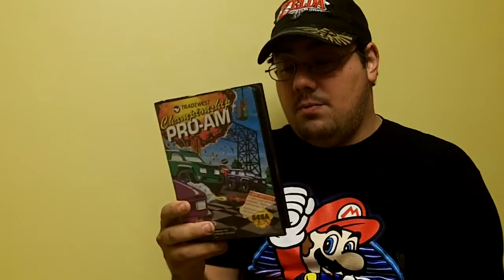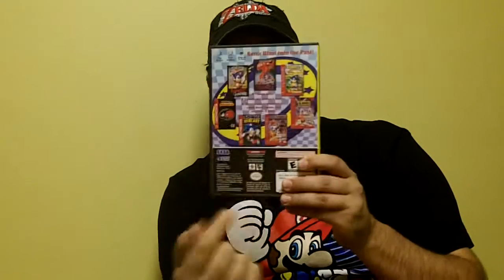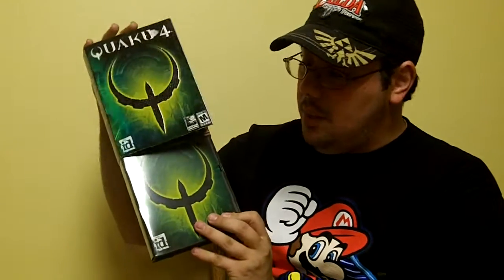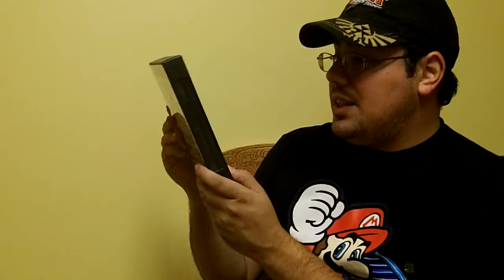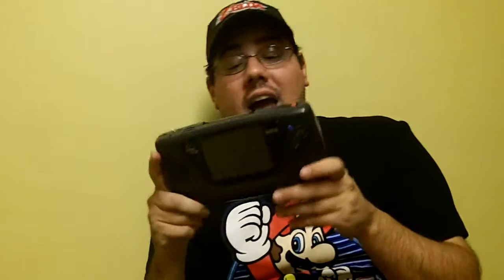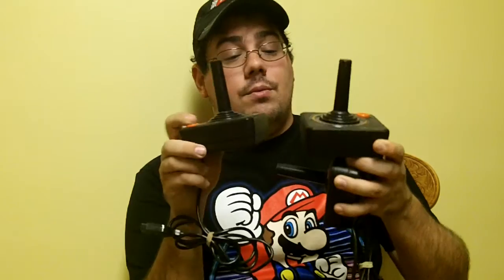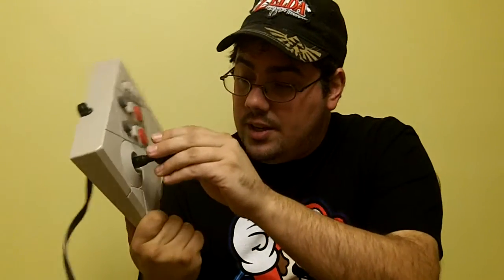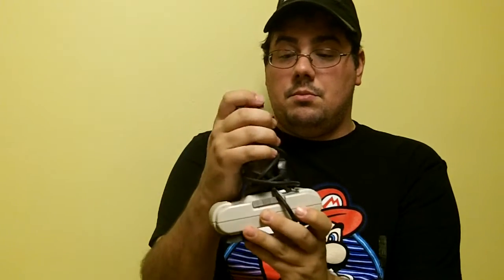My Recent Gaming Pickups - Retro, Rare, Collectibles, Figures & More - Episode 1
My Recent Gaming Pickups. A Series where I talk about my recent gaming finds and treasures. I show stuff from Ebay, Shops, Yard Sales and Pawn Shops. You will see everything from Games, Hats, Figures, Plushies and Systems. Come check out what I am adding to my massive and growing video game collection.